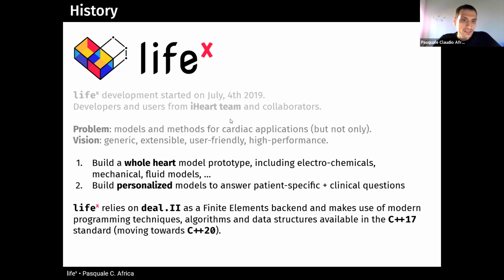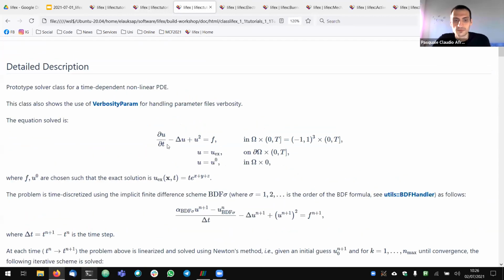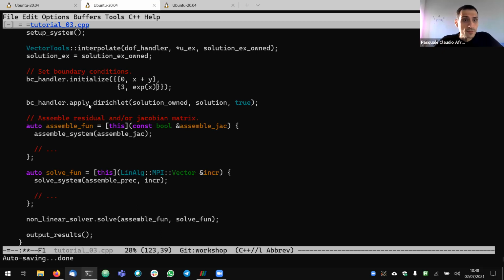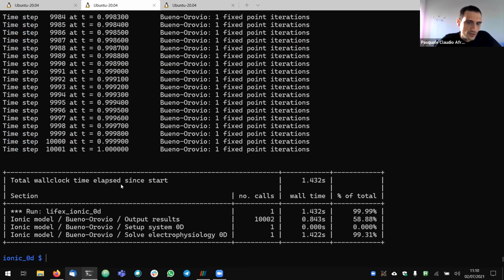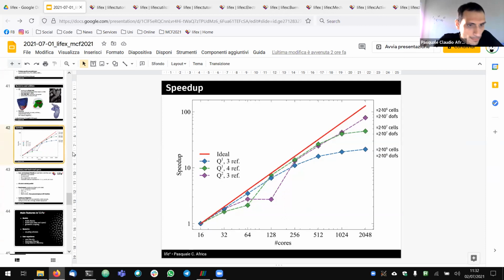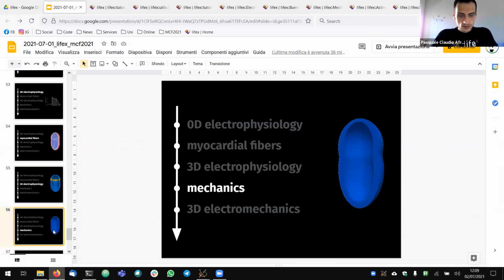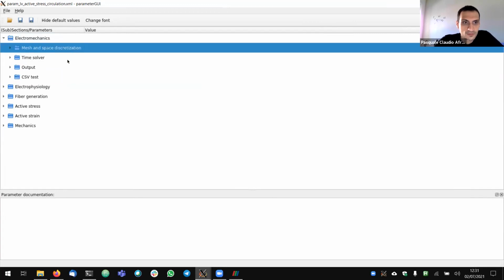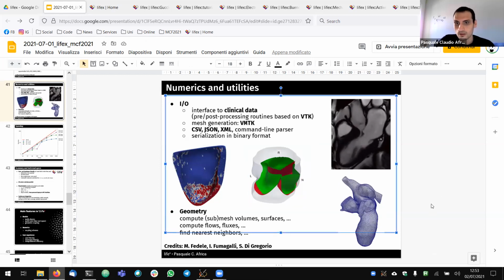MCF2021 - Pasquale AFRICA, Politecnico di Milano (IT)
"LifeX hands-on session", MCF2021, July2 2021